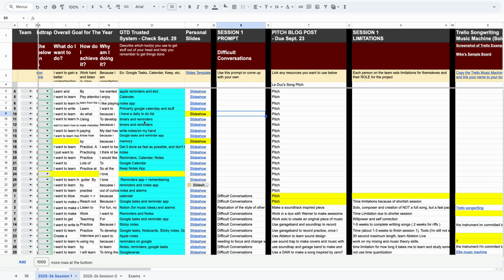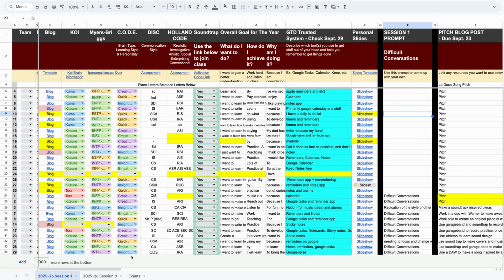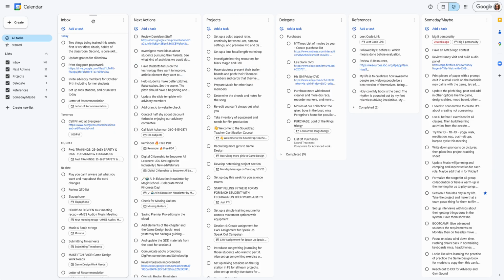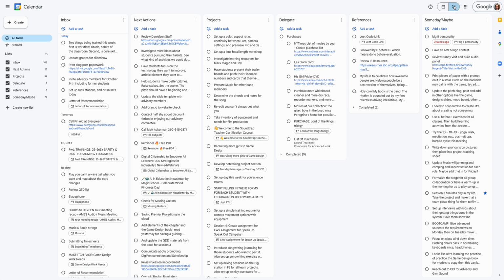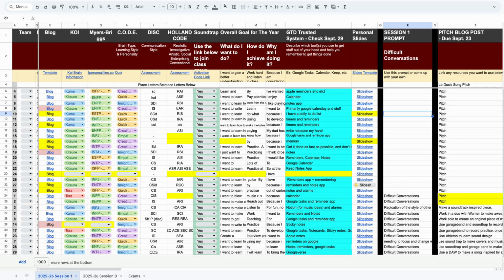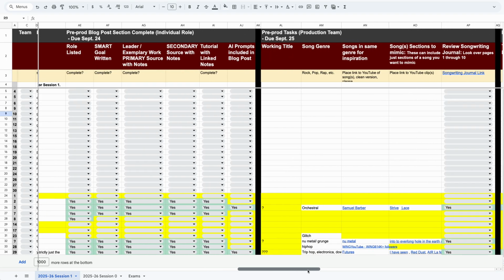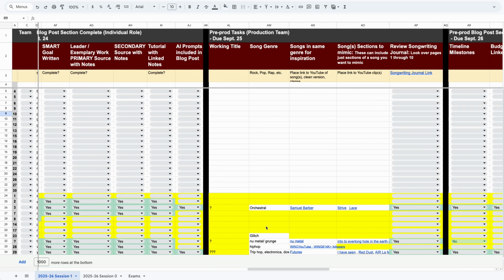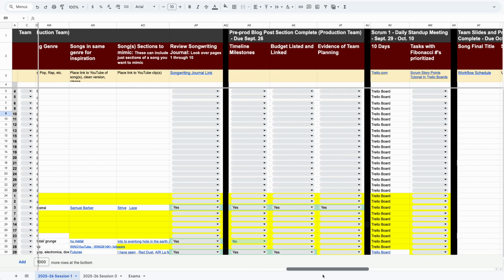2025-26 Session 1 Week 2 Production Sept. 29 - Oct.3 Overview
Advanced student: Work with your production team this week. Work on making the film, game, or song.
Be mindful to gather evidence of your SMART Goal for this session throughout production.
Beginning students: work on class rituals, habits, and workflow. Also, start developing technical skills in each one of the classes. Mr. LeDuc will guide you in these activities.